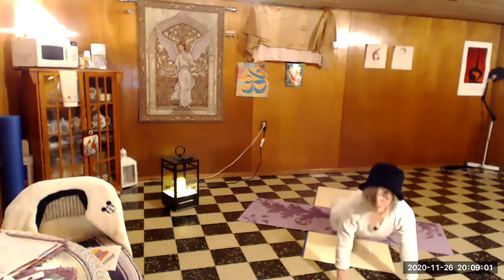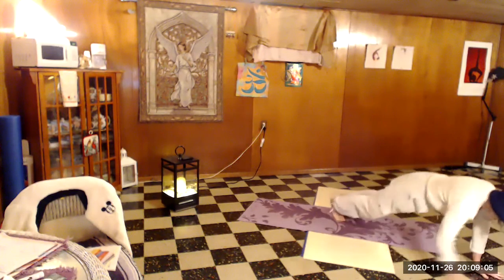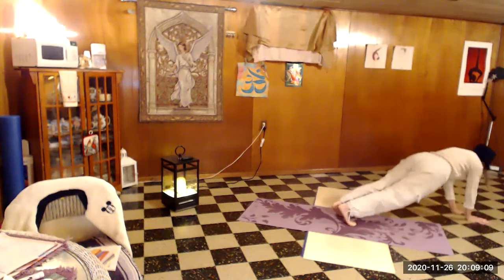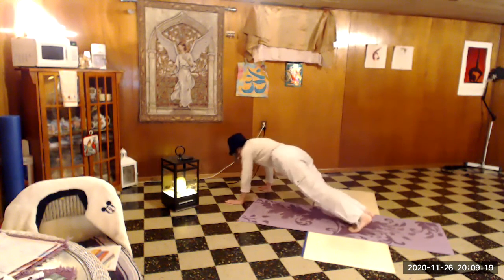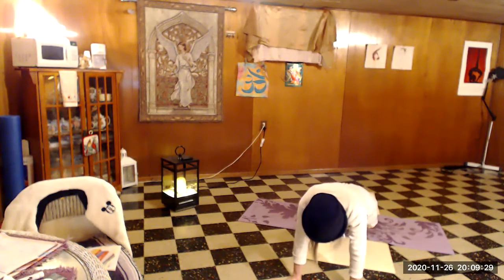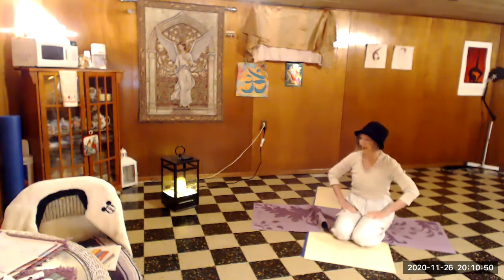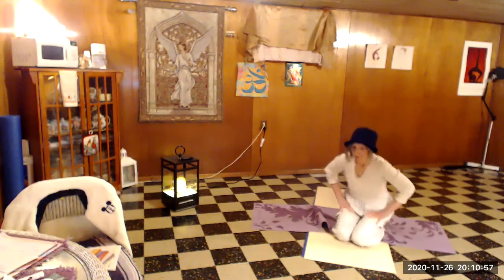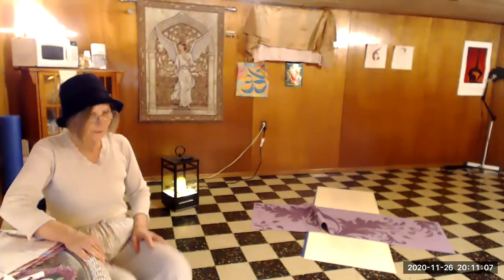Michelle Star Yoga - 4-min Wheelbarrow Plank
I sent a copy of the Wheelbarrow Plank Circles (Cosmopolitan 2017, Wellness Section) to some of you via text. Many thought they looked hard. So I came downstairs to remind myself what they are like, we did them in class a long time ago, and I did a round, one circle in each direction (still having full belly after Thanksgiving dinner). So that is one round. Then I came on to Zoom and recorded myself performing two more circles, alternating each direction. So that is a total of 3! If I, at soon-to-be 74 can do 3 rounds, turn on your video of this, get down on the floor and know you can probably do better than me! (I worked 4 hours this morning too!) Let me know how it goes. Can we go viral? ha ha! Stay strong! Keep the faith